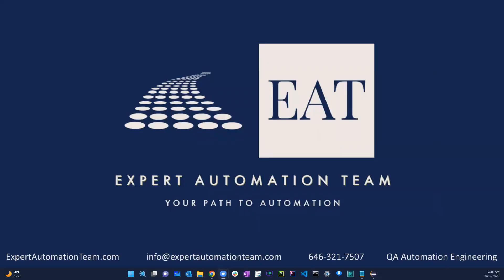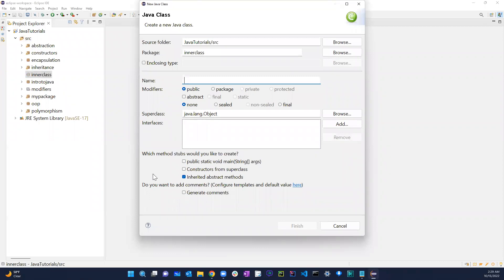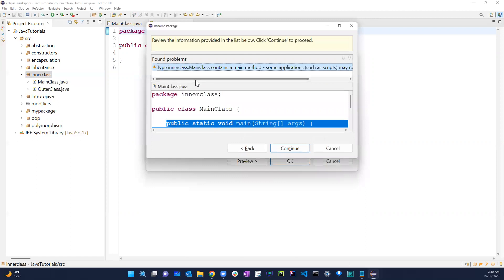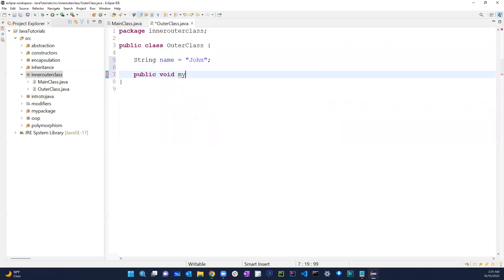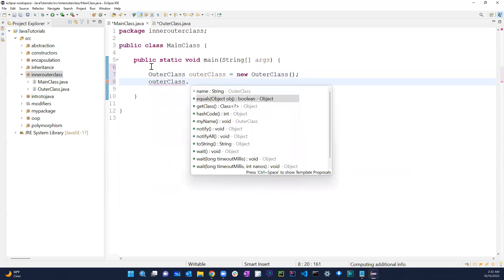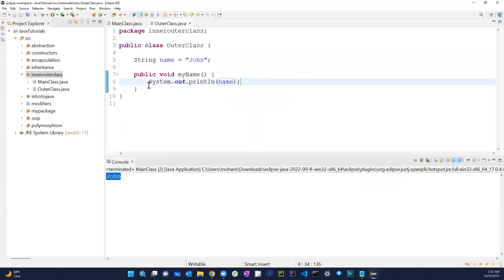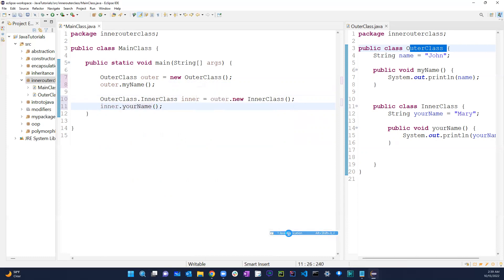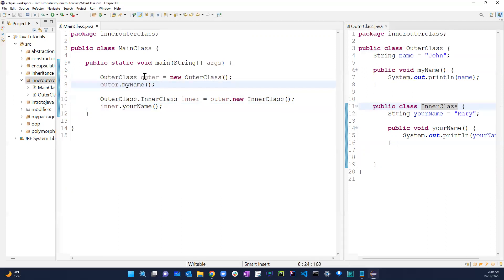Inner and Outer Classes